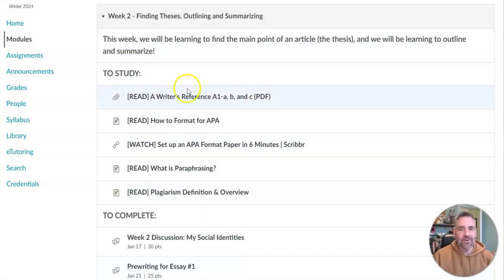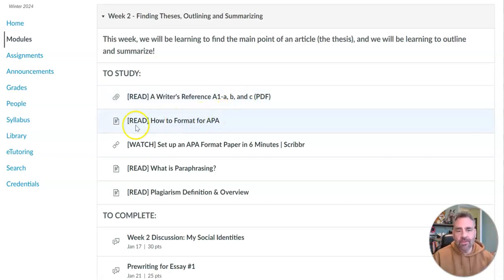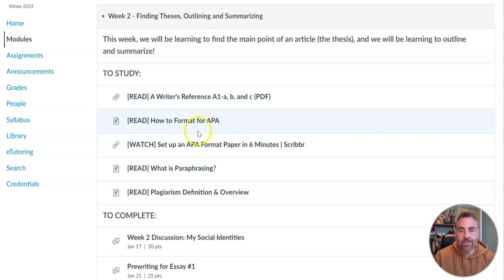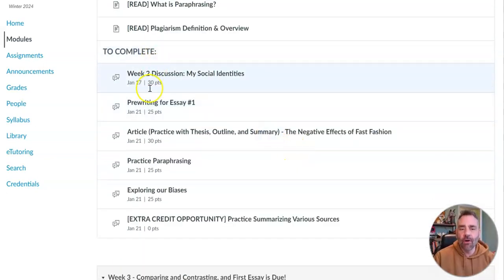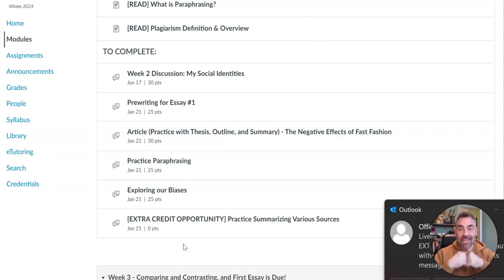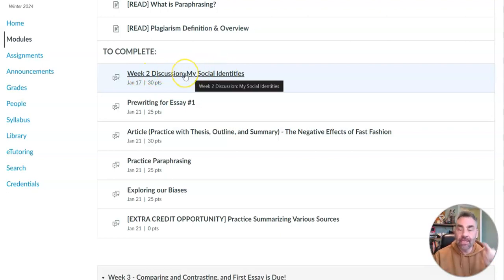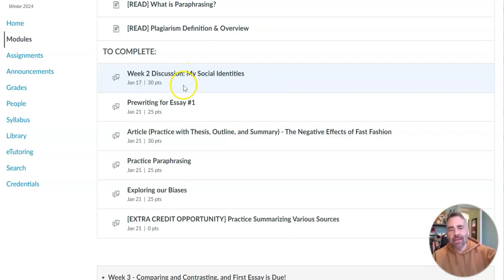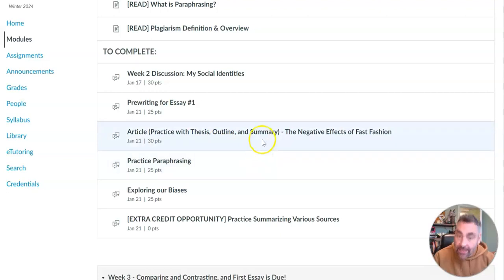ENG101 Week #2 Overview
Lake Washington Technical College